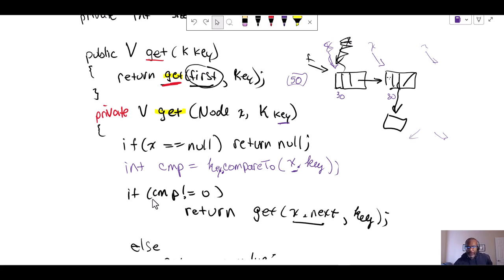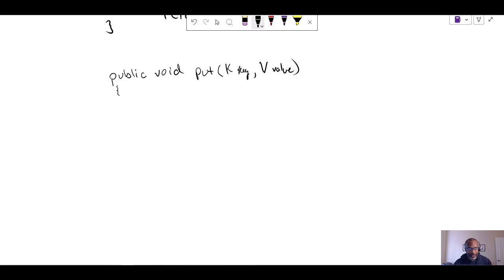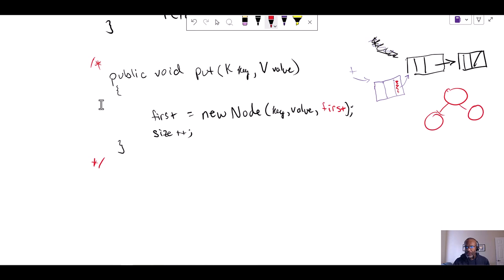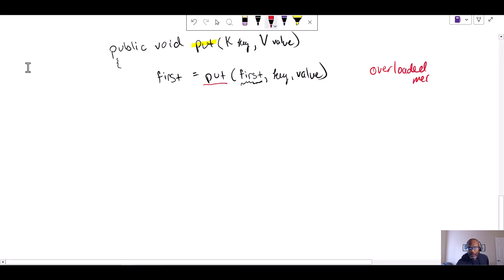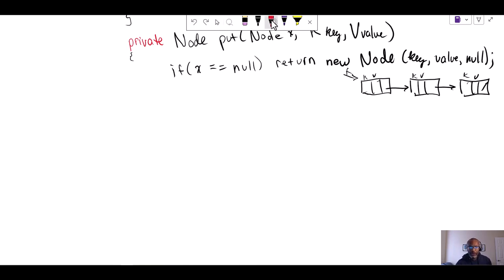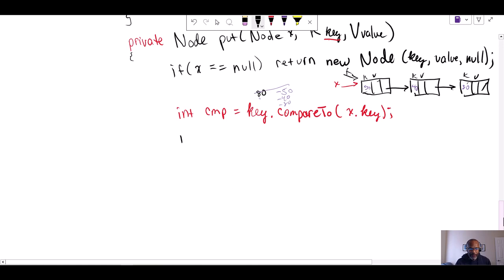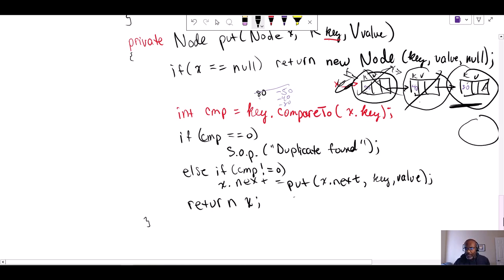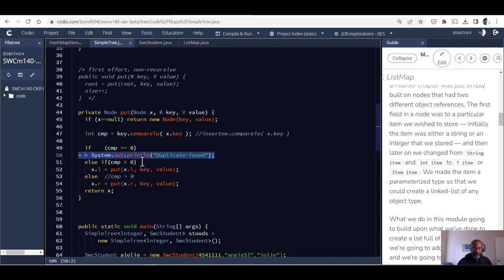Maps03 The put method of ListMap